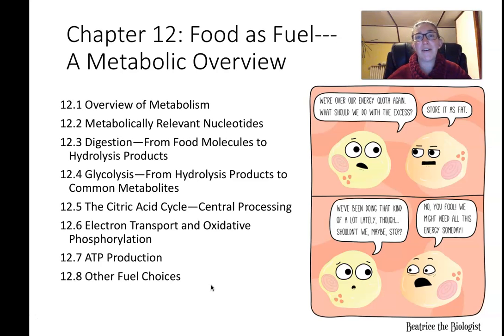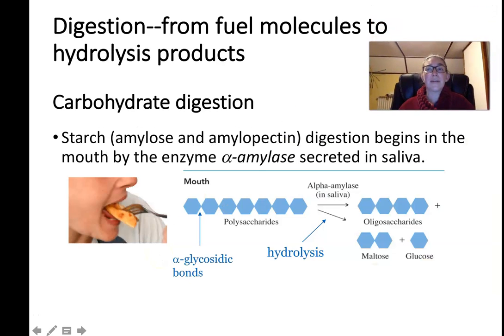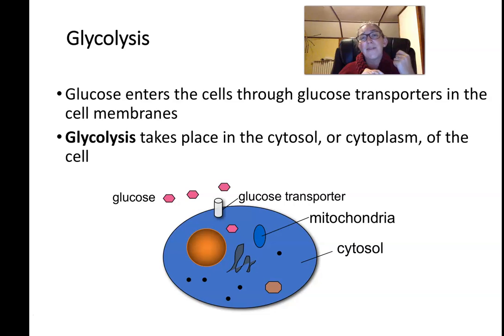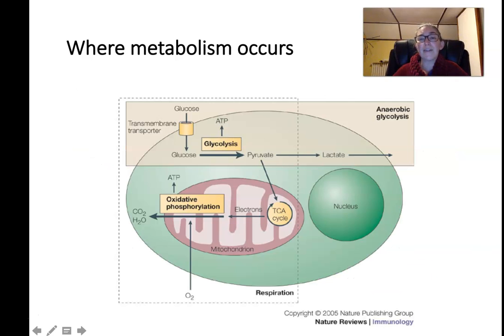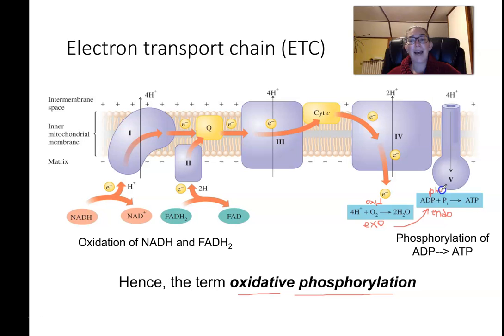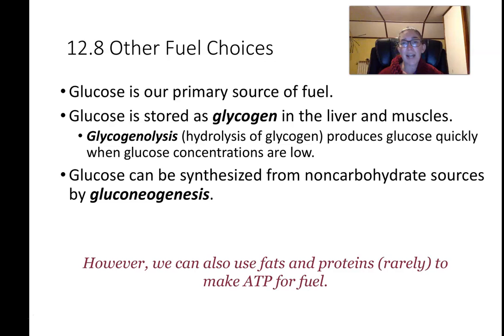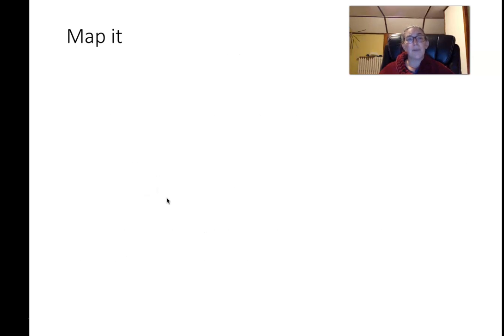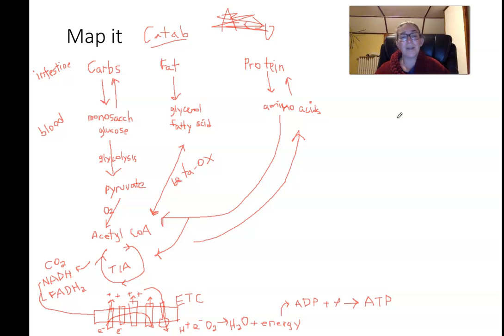CHE 100 Chapter 12 lecture